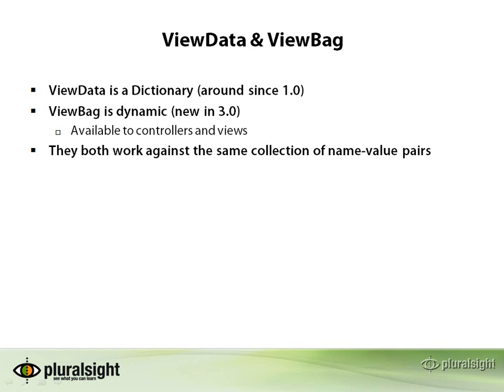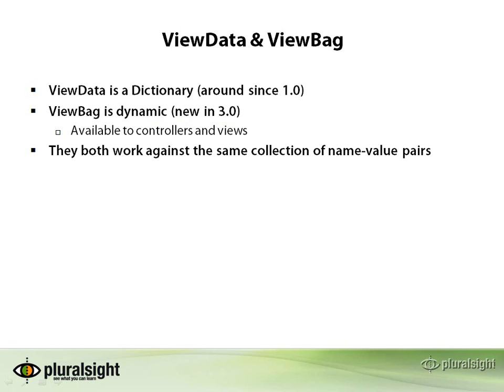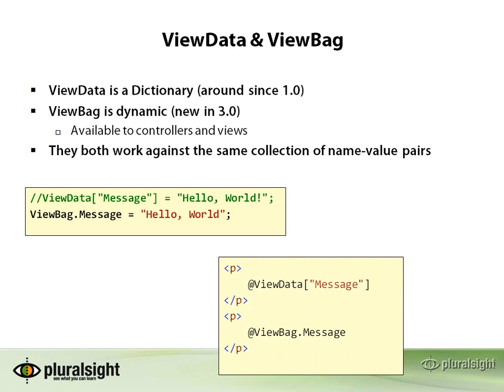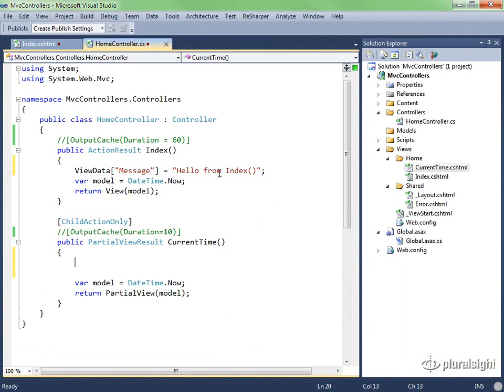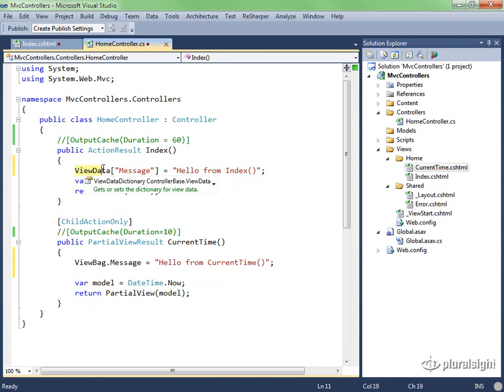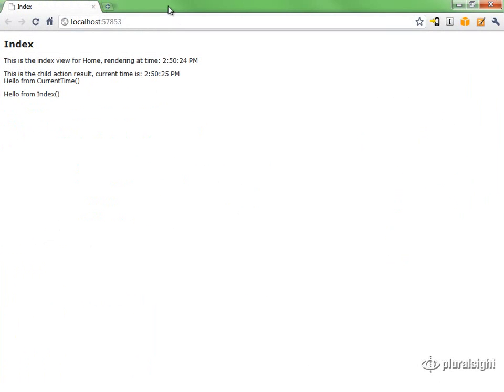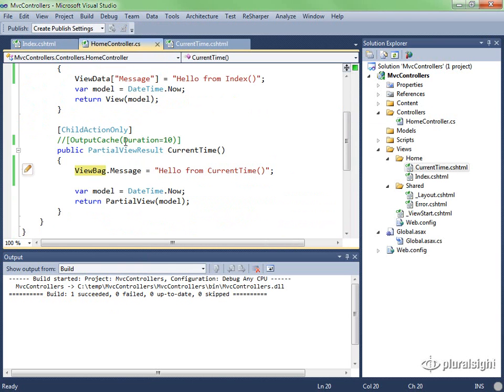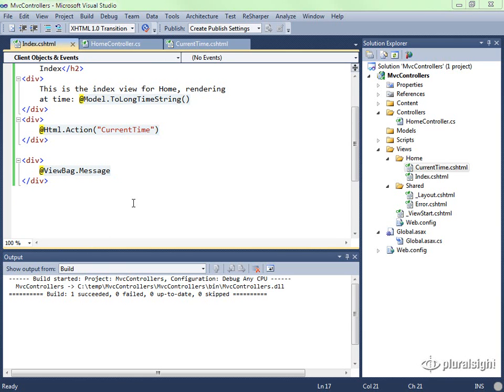4 The ViewBag